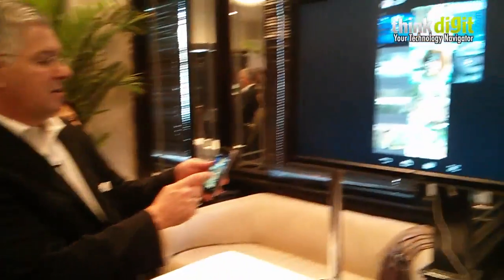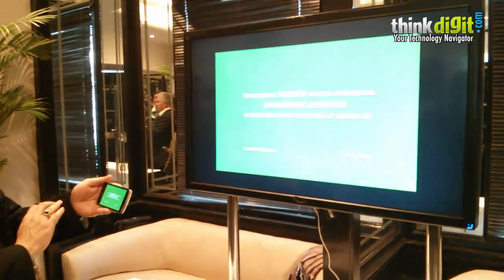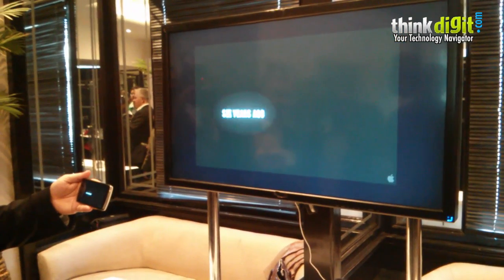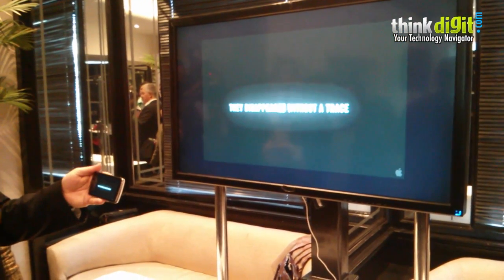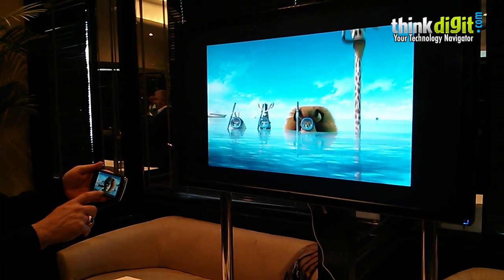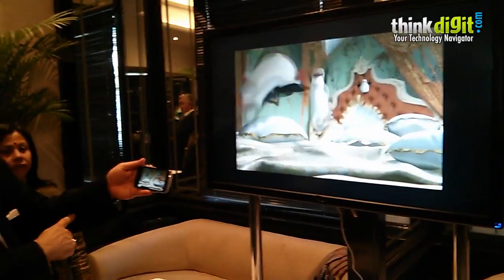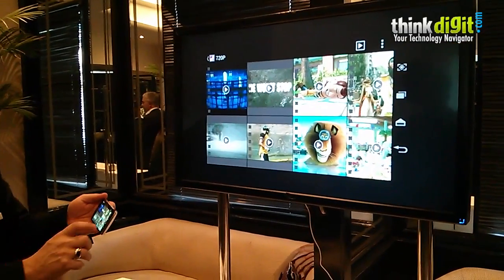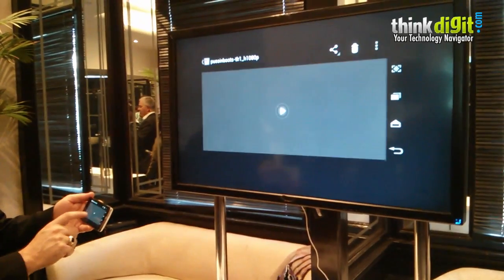Miracast - Streaming content from your smartphone to your TV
Michael Civiello, Senior Director Product Marketing Mobile Platform Solutions Group demos the ability to stream content from your smartphone to your TV. This is done with a smartphone powered by the new Broadcom SoC.